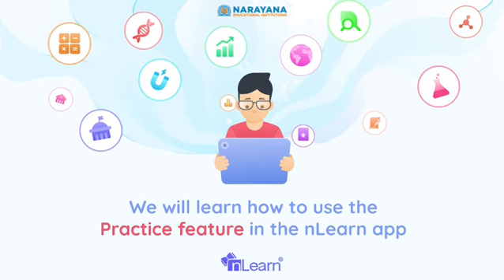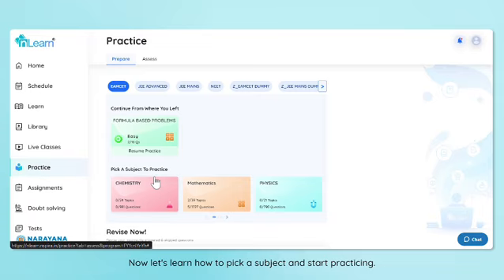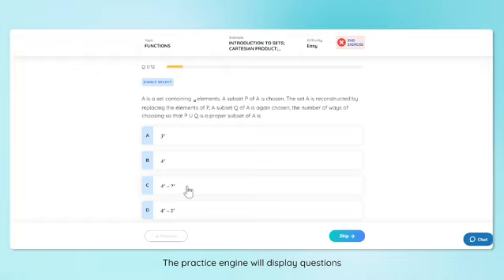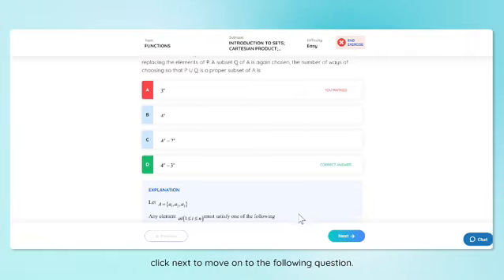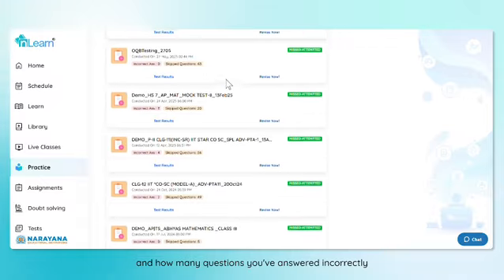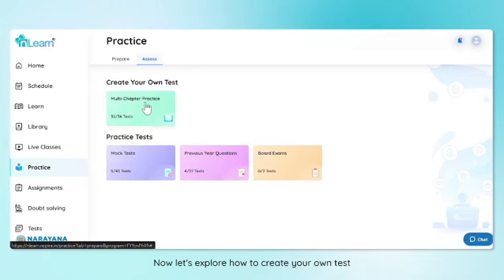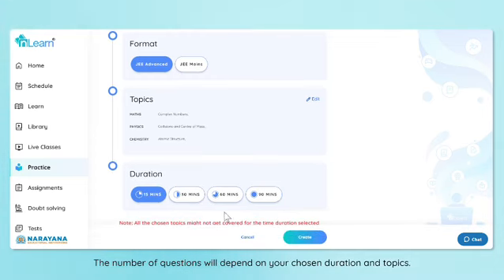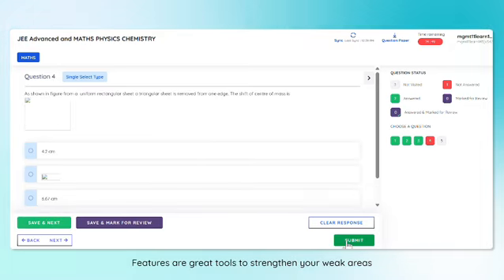Nlearn app features